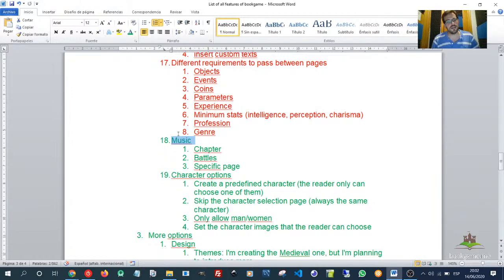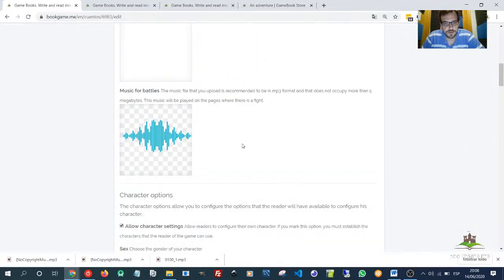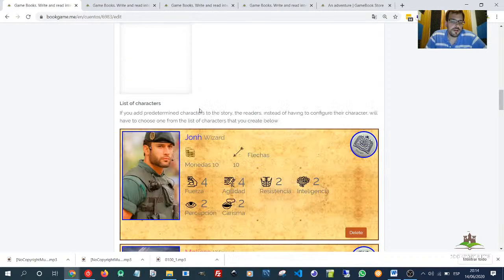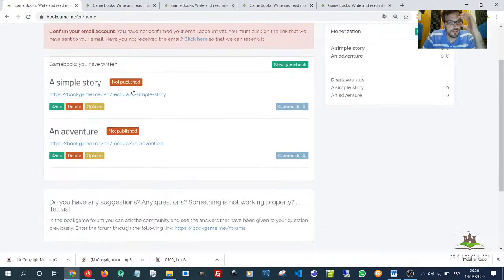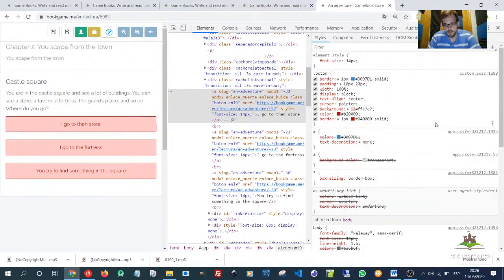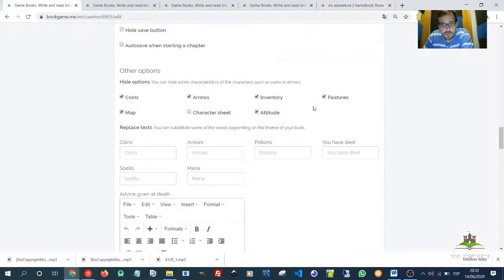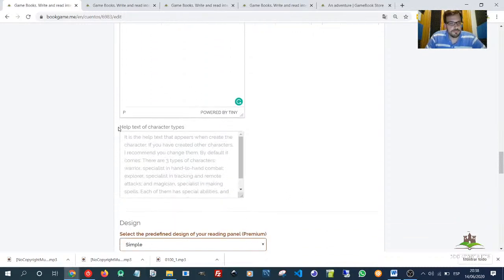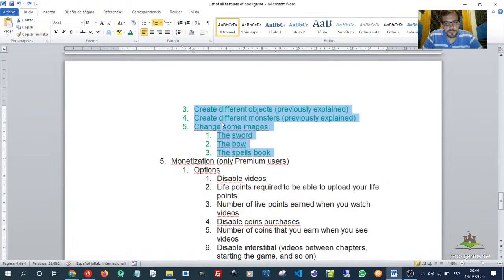Webinar (English): Music, character options, change design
We are going to see the following points:
1. Music
1.1. Chapter
1.2. Battles
1.3. Specific page
2. Character options
2.1. Create a predefined character (the reader only can choose one of them)
2.2. Skip the character selection page (always the same character)
2.3. Only allow man/women
2.4. Set the character images that the reader can choose
3. More options
3.1. Design
3.1.1. Themes: I'm creating the Medieval one, but I'm planning to introduce more.
3.1.2. Custom styles: CSS
3.2. Save options
3.2.1. Hide save button
3.2.2. Autosave when starting a chapter
3.3. Hide options
3.3.1. Coins
3.3.2. Arrows
3.3.3. Inventory
3.3.4. Features
3.3.5. Map
3.3.6. Character Sheet
3.3.7. Attitude
4. How to create a NO FANTASY gamebook, like sci-fi, post-apocalyptic, ...
4.1. Replacing texts:
4.1.1. Coins
4.1.2. Arrows
4.1.3. Potions
4.1.4. "You have died" text
4.1.5. Spells
4.1.6. Mana
4.1.7. Advice when you die
4.1.8. Help text for professions
4.2. Create different professions (previously explained)
4.3. Create different objects (previously explained)
4.4. Create different monsters (previously explained)
4.5. Change some images:
4.5.1. The sword
4.5.2. The bow
4.5.3. The spells book